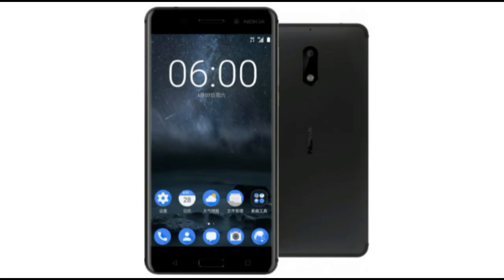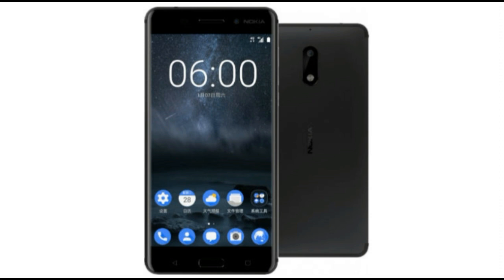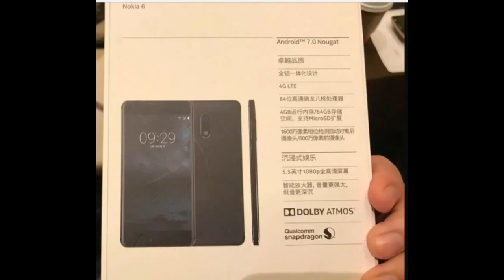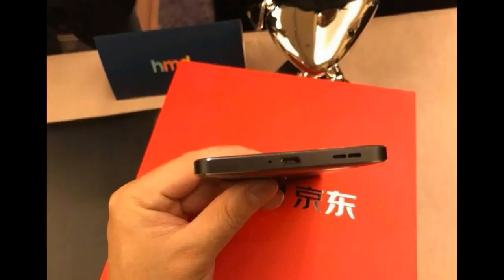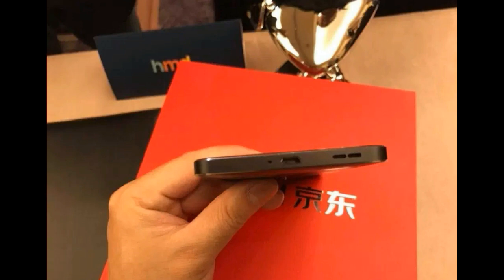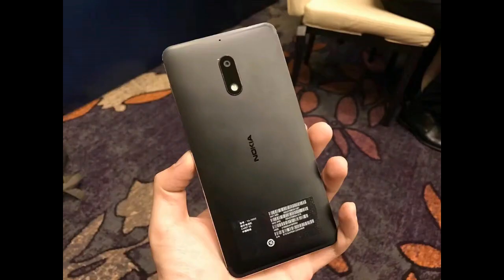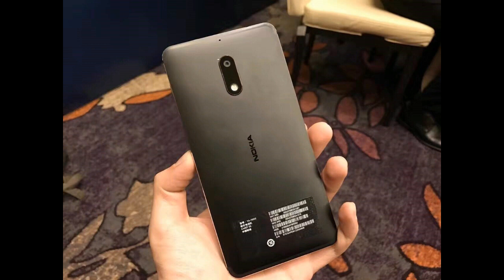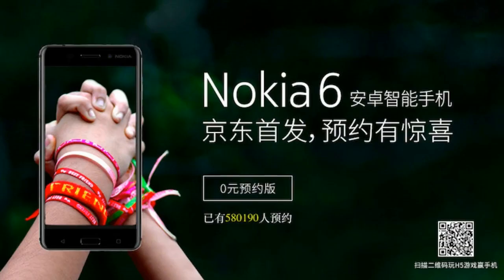nokia 6 sold out in 60 sec in china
nokia 6 sold out in 60 sec in china. details and specs